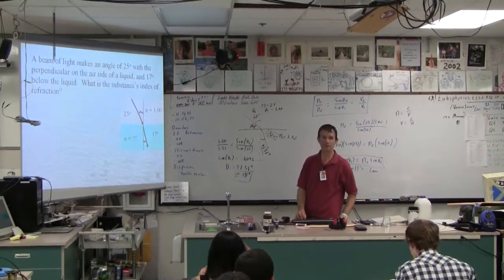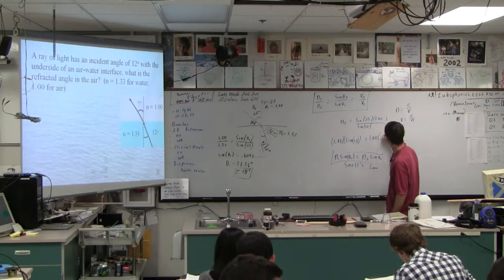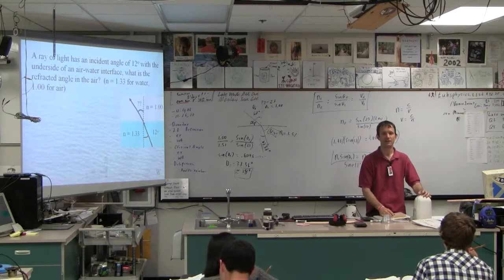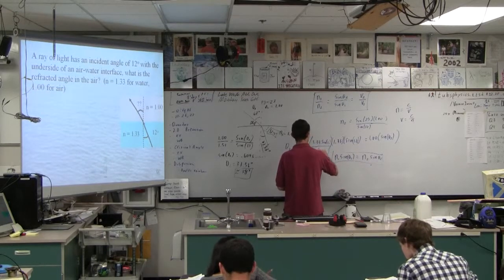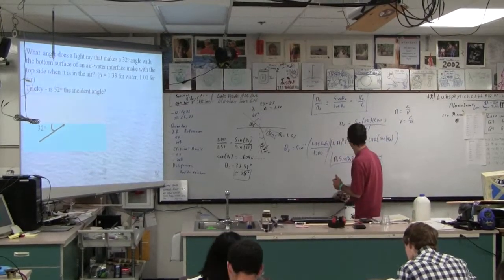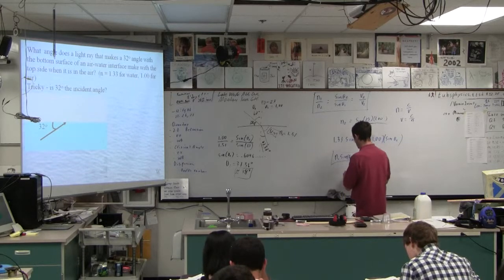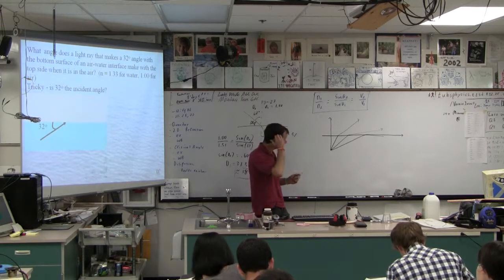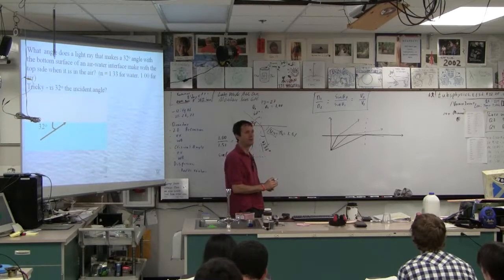IBI 11-13-01 Refraction in 2 Dimensions (4/7)